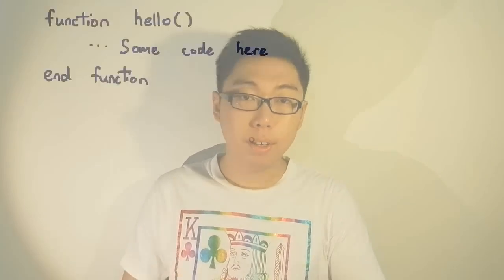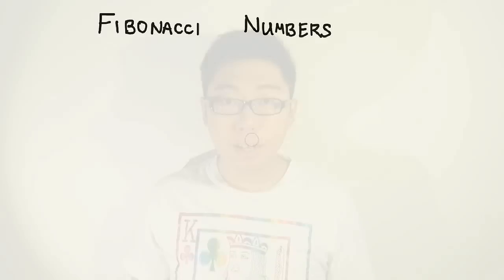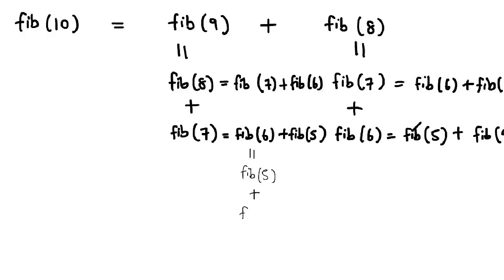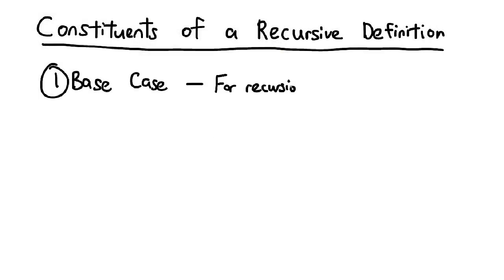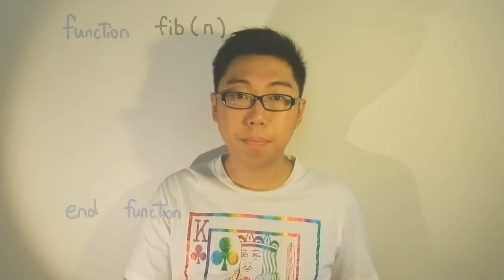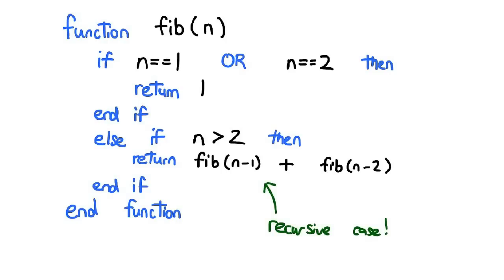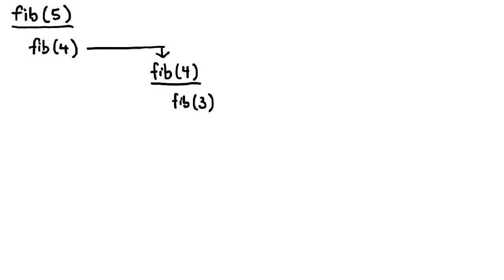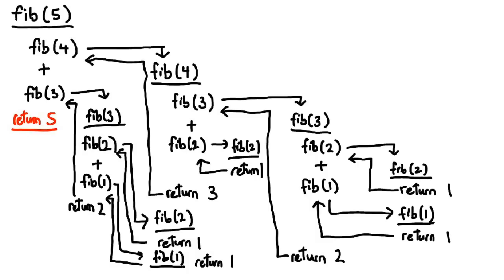Sorting Algorithms Redux 07: Recursion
We digress a little this episode to look at recursion, a unique programming technique that will help optimize some of the sorting algorithms we will encounter later!

ISRC: USUAN1100879

= 0612 TV =
0612 TV is your one stop for general geekery! Learn about a variety of technology-related subjects, including Photography, General Computing, Audio/Video Production and Image Manipulation!